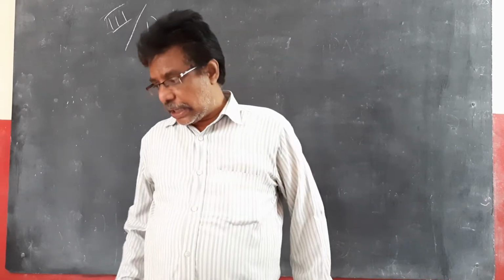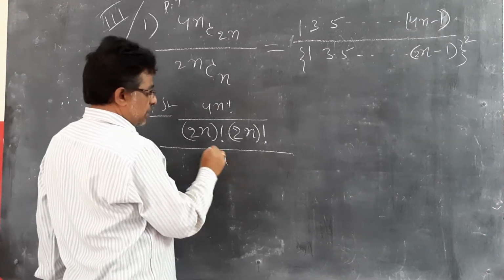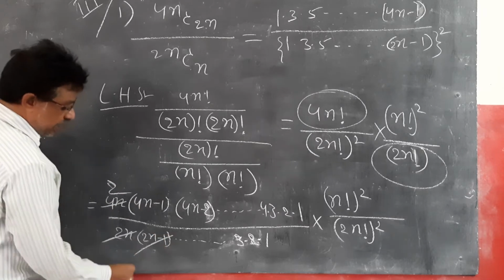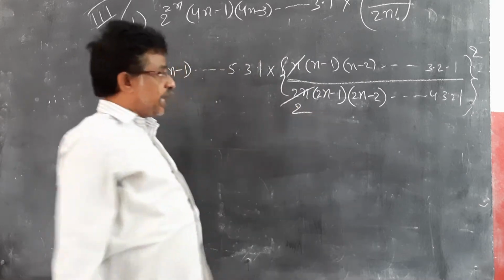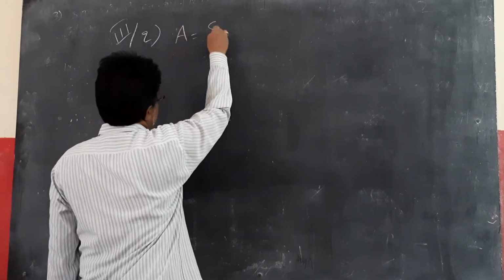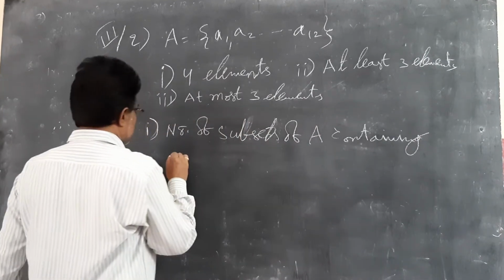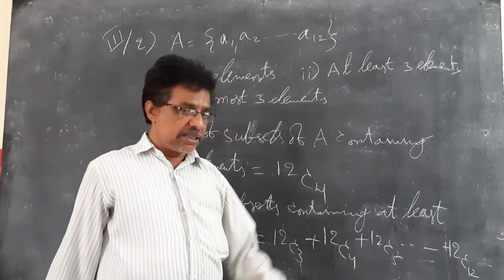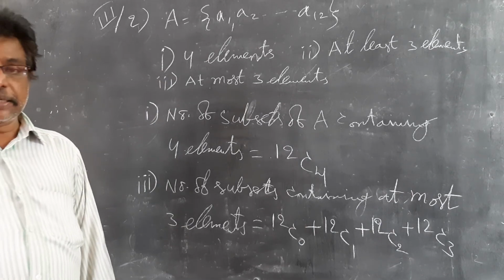P and C 14